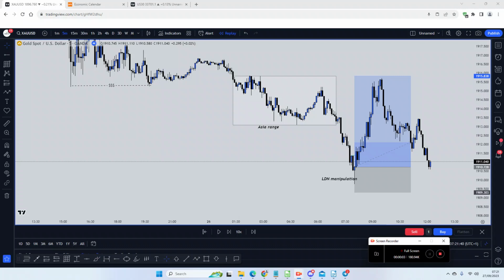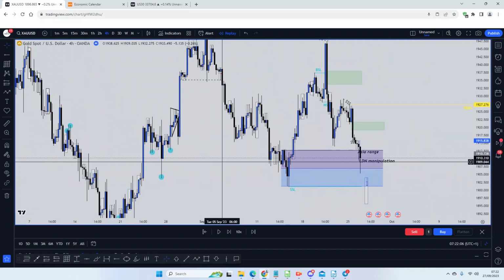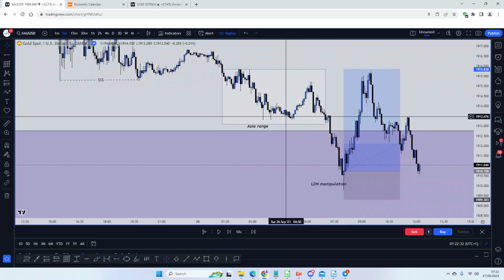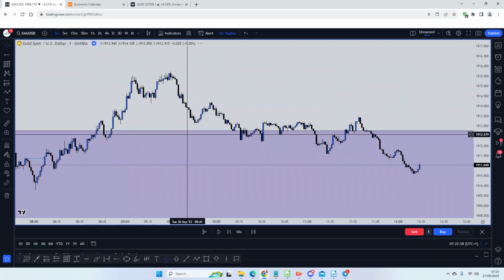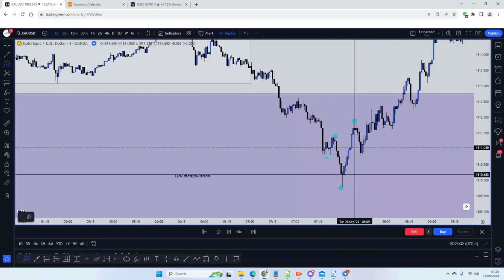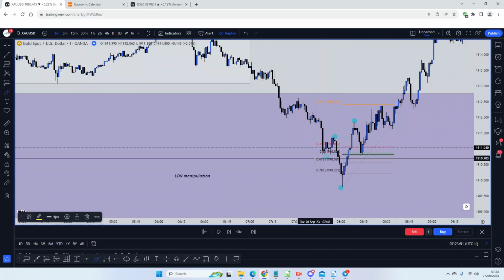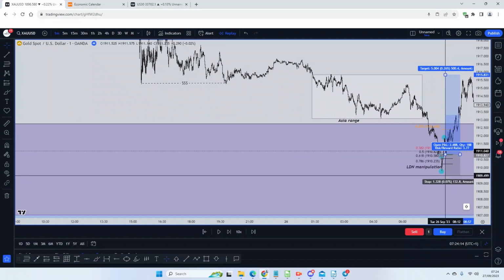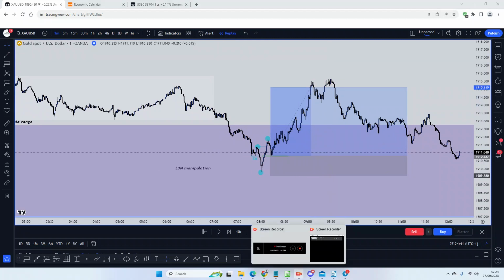How we made 3R in 1hour Trading GOLD during the LDN session!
GOLD UPDATE - In depth price action analysis, overall market sentiment on risk is bearish however price is over extended and due a retracement wave. Monitoring the mentioned zones for a shift in intraday structure from bearish to bullish to POTENTIALLY capitalise on a retracement move.✅

💰 Trade with IC MARKETS (5% BONUS ON TOP OF YOUR DEPOSIT!

💹 Join my EXCLUSIVE FREE Telegram Channel to Learn HOW TO TRADE LIKE A PRO

This is not an offer; offer will be made by means of the Regulation S under the Securities Act only to Investors who are not a U.S. Person as defined in the Regulation S under the Securities Act or by means of the Regulation D under the Securities Act to “accredited investors” as defined in Rule 501(a) of Regulation D. Series may also require that the Interests be sold only to “qualified purchasers” as defined in Section 2(a)(51) of the Investment Company Act of 1940, as amended (“Qualified Purchasers”).